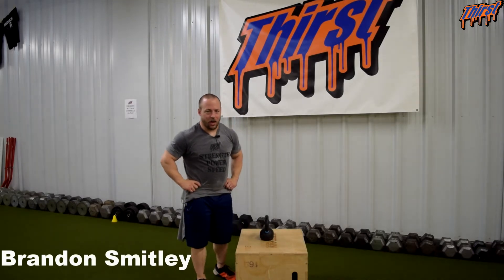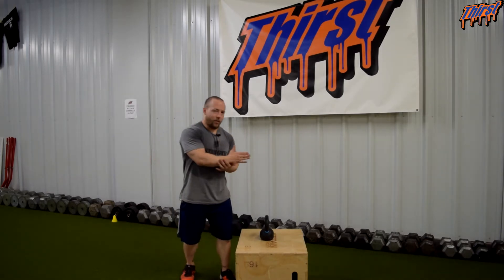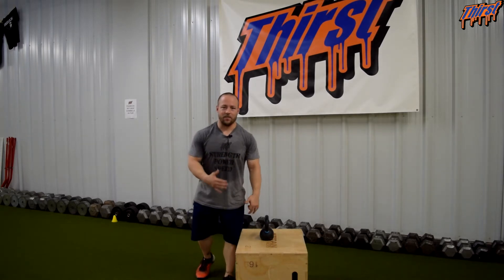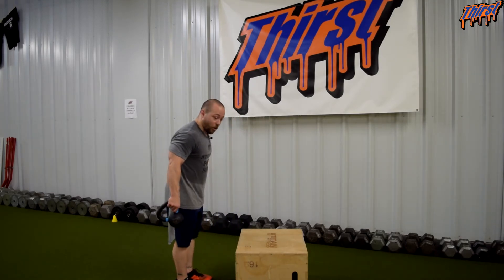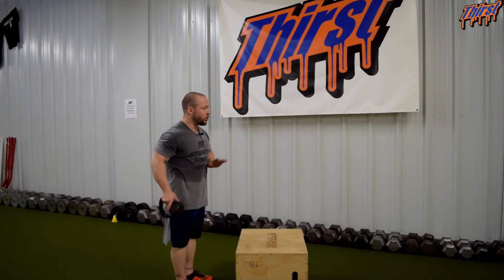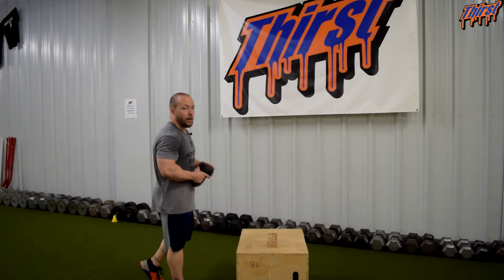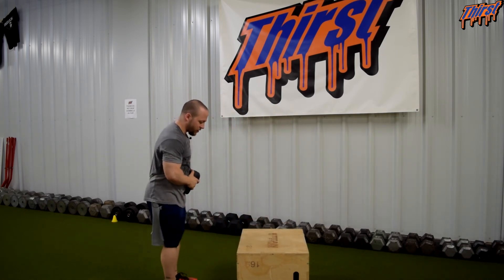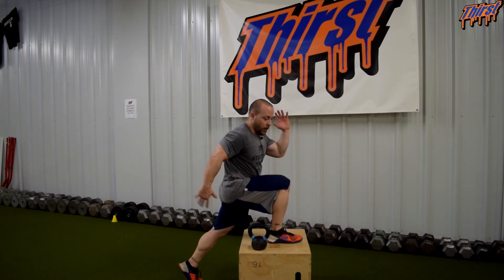Propulsive Lunge With Load - THIRSTgym.com